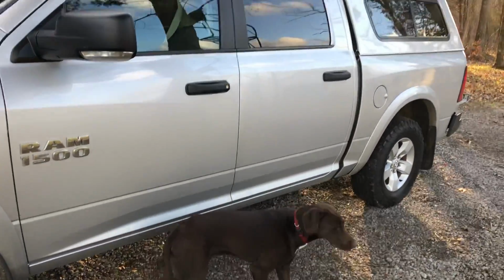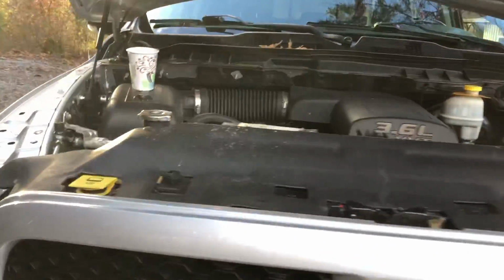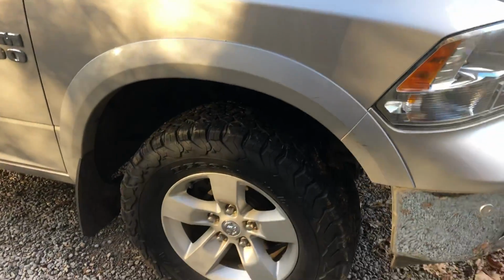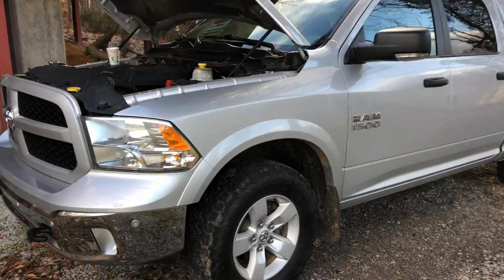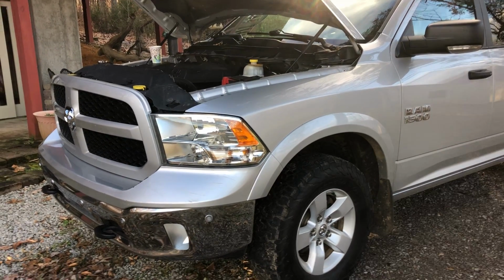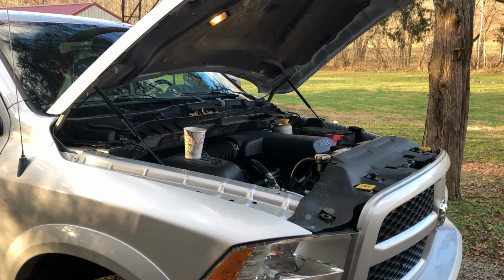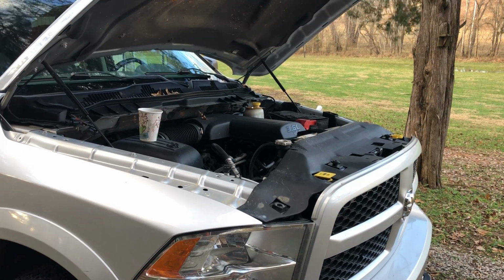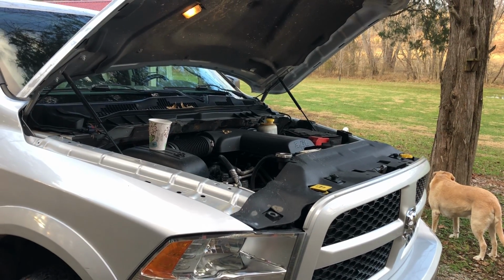Ram 1500 3.6 liter pentastar V6. Is it powerful enough?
Wondering if a ram 4x4 v6 is enough power for off road.  Watch and get my take.  I failed to address the trucks with 3.21 rear end.  I don’t recommend you buy if you get 4x4.